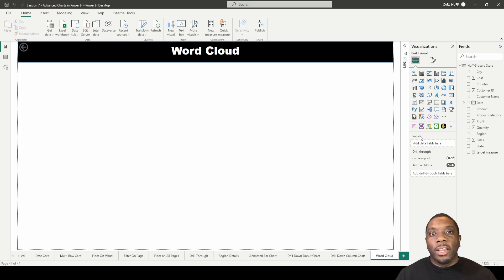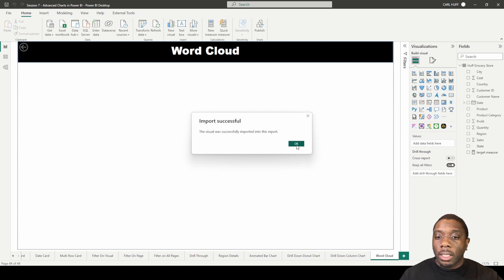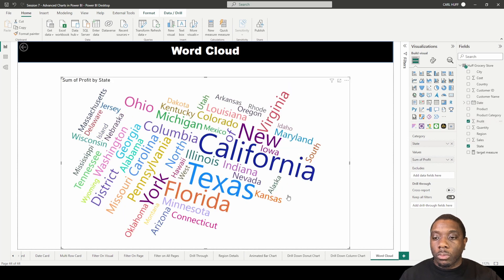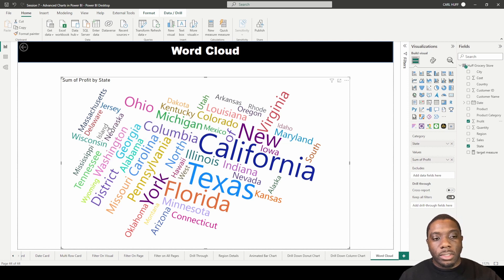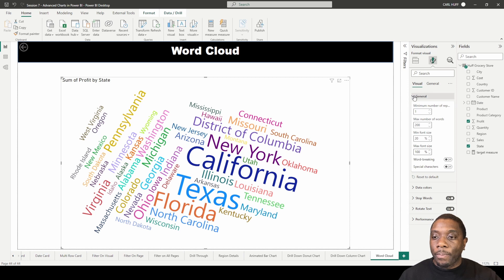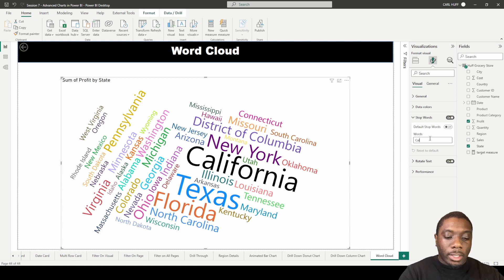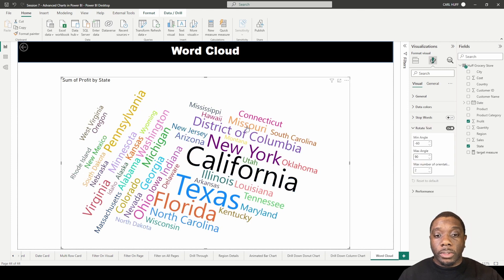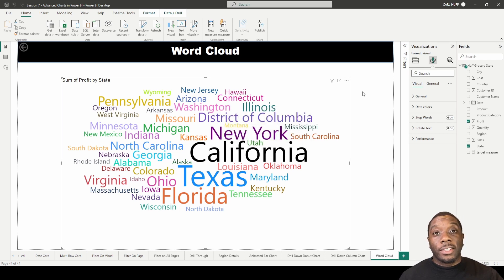7.4 How to create a Word Cloud in Power BI | Power BI Tutorial for Beginners | By Carl Huff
2023
Word cloud is textual representation of data where size varies based on value or count of member.
You have to import from AppSource to use in Power BI .
There are many methods to import.

Recording Setup 🎤
iPhone 11